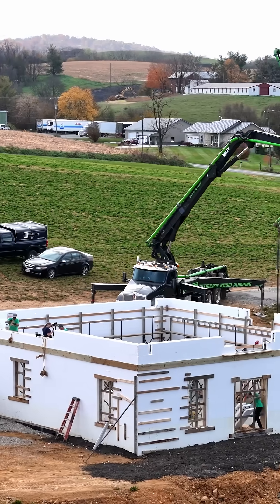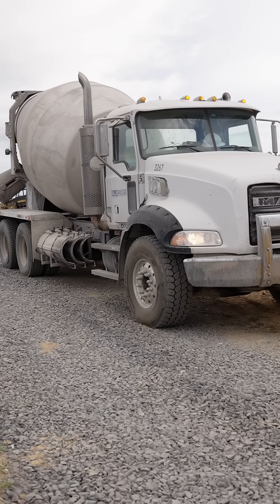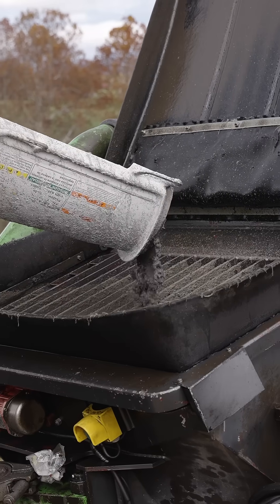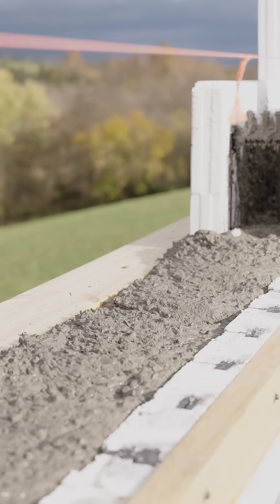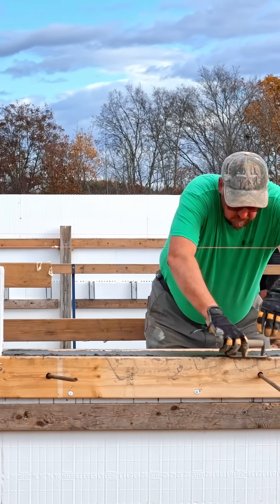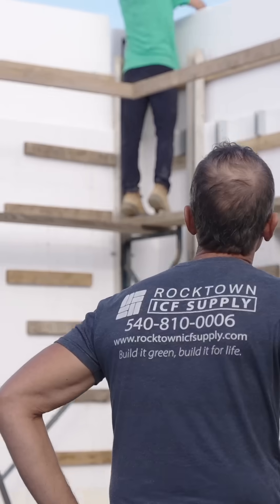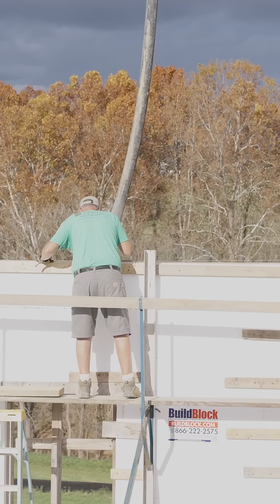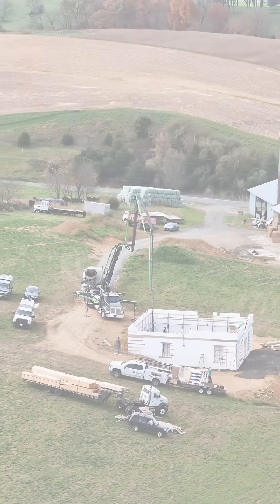How Do You Schedule a Concrete Pour for ICF Construction?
In construction and especially with ICF, timing is everything. It’s not just about the install—it’s about proper planning, coordination, and communication.

Steve Hostetter walks through the key steps: from calculating your concrete yardage to making sure the ready-mix truck and boom pump are scheduled and ready at the same time.

If you’re managing your own build, timing is everything—and we’re here to help every step of the way.